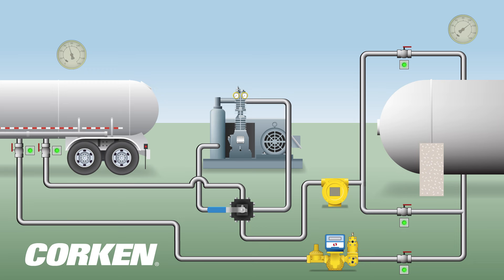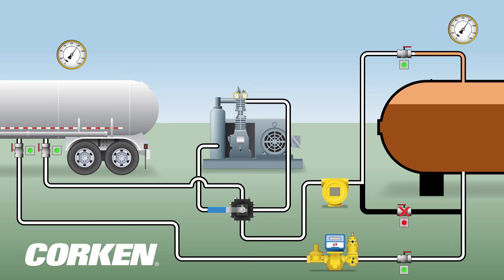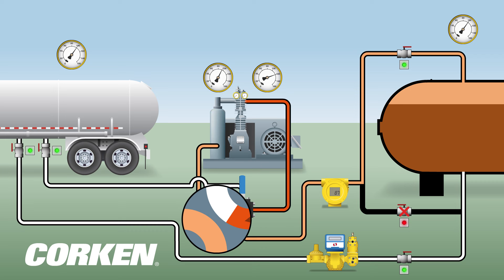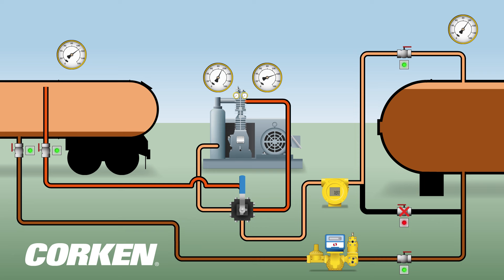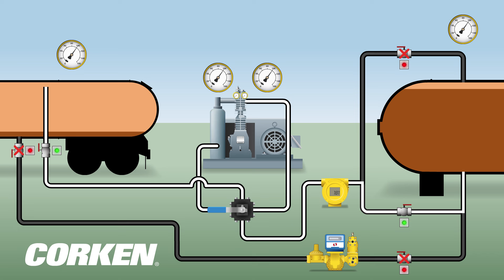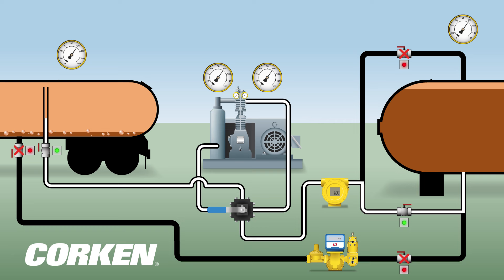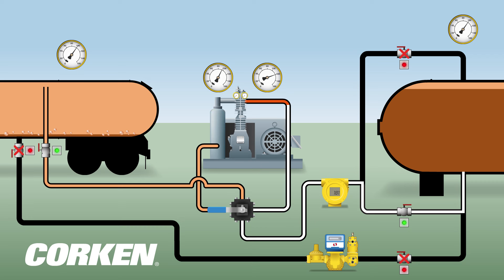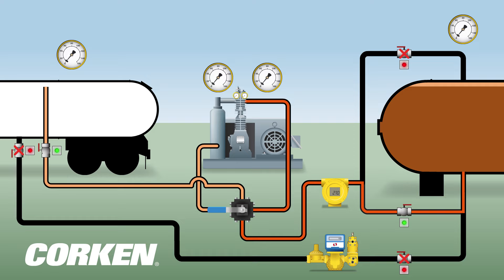LPG Transport Unloading Application (Liquefied Gas Transfer & Vapor Recovery)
This video is an animation of an LPG tank car unloading application. It demonstrates how a reciprocating gas compressor is used for liquefied gas transfer and vapor recovery.